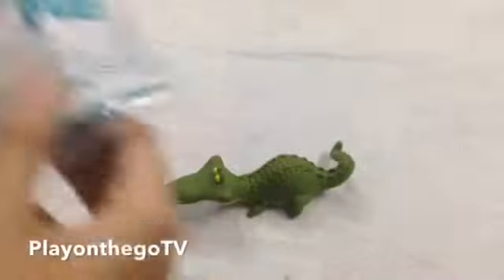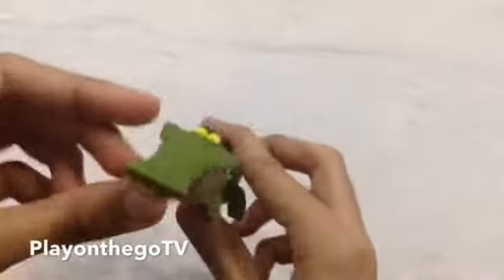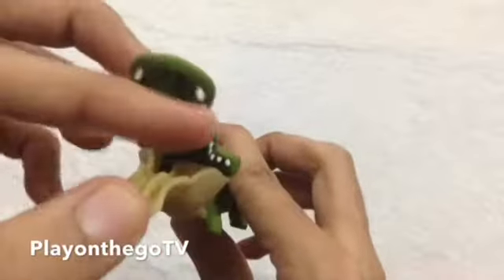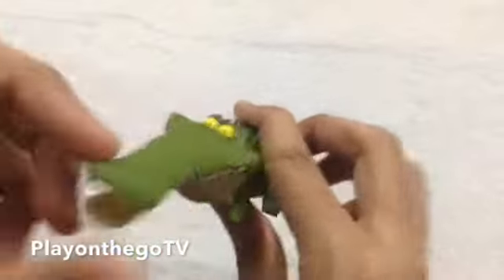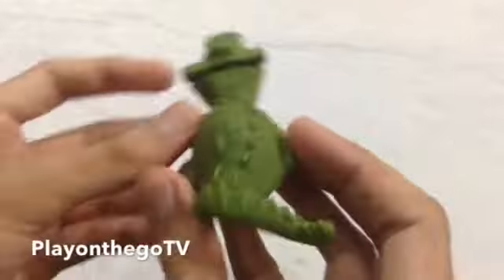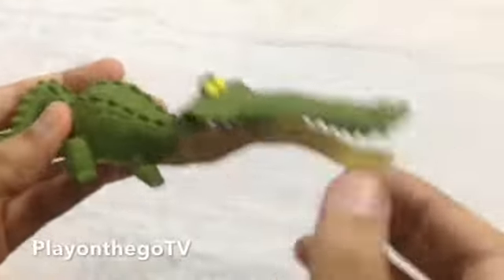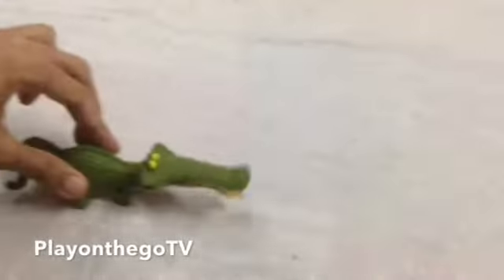The Secret Life Of Pets McDonald's Happy Meal Toys 2016 Review Part 2